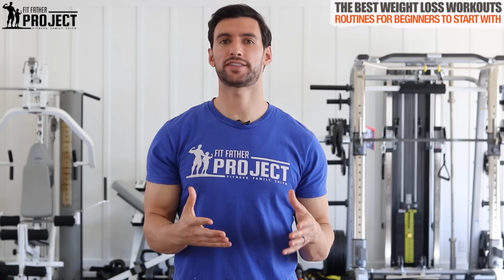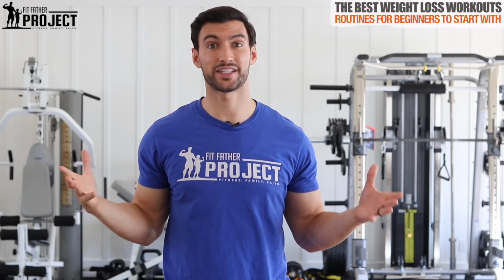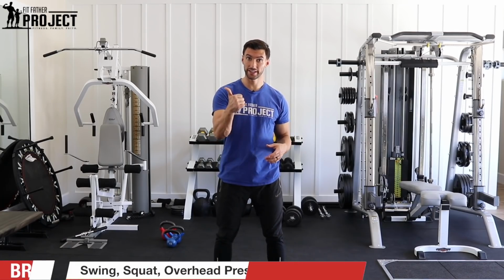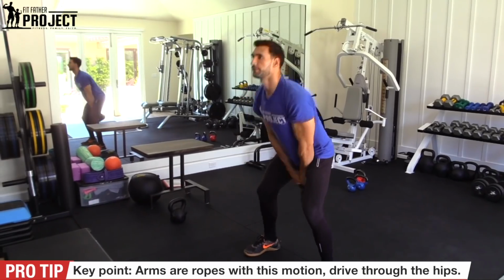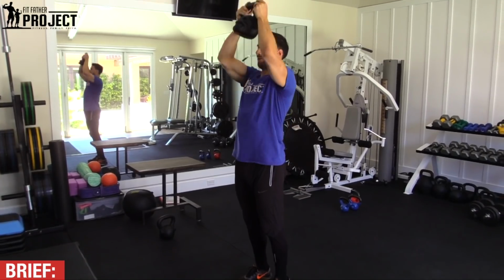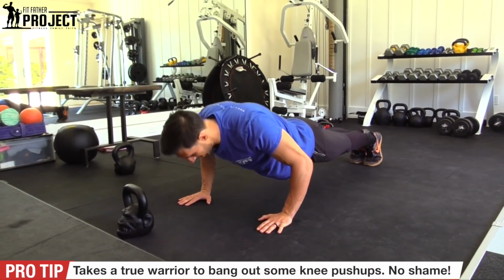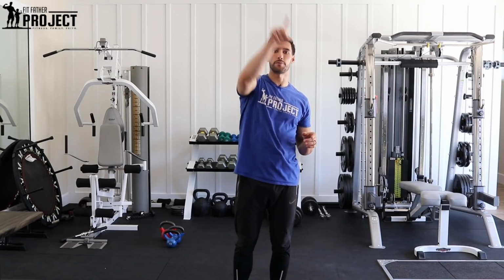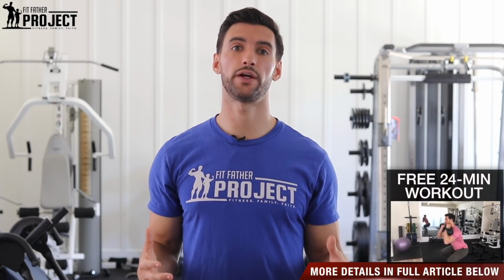The Best Fat Loss Workout For Beginners - It's Fast, Safe & No Gym Needed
For those of us just getting back into formal workouts for fat loss, it can certainly be a little intimidating. I mean for one, where do you even start? Do you absolutely need to go to a gym? Should you do mostly cardio? How can you work around some pre-existing injuries and still do effective exercises?

And that's just the tip of the iceberg. So it's really not surprising when the question of 'the best fat loss workout for beginners' sends so many running in the opposite direction. Because the truth is... you really don't need to do workouts to see great fat loss results. Seriously, click the link below and see firsthand the amazing results guys are getting by just following the right meal plan and doing some light daily activity.

BUT, make no mistake, doing the best fat loss workout for you as a beginner WILL boost your metabolism, build lean muscle, reduce stress, and accelerate your progress overall. And as you'll discover in this video, it's incredibly time-efficient, safe and can be done right at home. Enjoy!

The Best Weight Loss Workout for Men At Home (2:05)

In this kettlebell complex workout, we're going to combine the best strength training exercises into a time-efficient metabolic circuit for amazing weight loss results. The 5 exercises included in this circuit are swings, squats, overhead presses, rows, and pushups.

Again, these are done in a constant circuit, continuously moving from one to the other without rest to complete one full cycle. In this variation of the best weight loss workout, you're going to do 10 reps of each per cycle, rest for 1-2 minutes in between each cycle, and shoot for around 3-5 cycle completions.

The Full Demo of the Best Weight Loss Workout (2:35)
     - The Swing Tutorial (2:49)
     - The Squat Tutorial (3:16)
     - The Overhead Press Tutorial (3:43)
     - The Row Tutorial (4:06)
     - The Pushup Tutorial (4:31)

The Best Variation of the Weight Loss Workout for Men (6:13)

While the weight loss routine covered in this video is great, we can make this even more effective by modifying the overall cycle and rep structure. We do this by utilizing a pyramid structure where each cycle will initially add an additional rep until you reach 10, and then back it back down.

This is the routine available in our famous 24-minute weight loss workout for men, and you can download it free today right here:

Both variations of this metabolic circuit weight loss workout are amazingly effective, and best of all can be done right at home in no time at all. We recommend you do these around 2-3 times per week with one day in between each workout. You'll get a great metabolic boost, build some lean muscle, and start to see some great results.

That being said, remember that your diet and nutrition are really the foundation of your weight loss results, and if you'd like more help with that subscribe to our channel for a ton of helpful videos on the best meal plans and eating tips. And download our free 1-day weight loss meal plan for a complete meal plan you can start today.